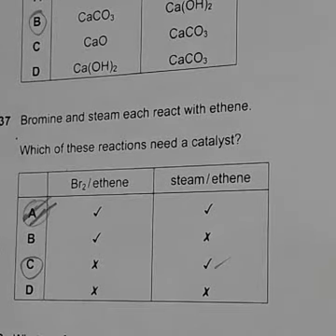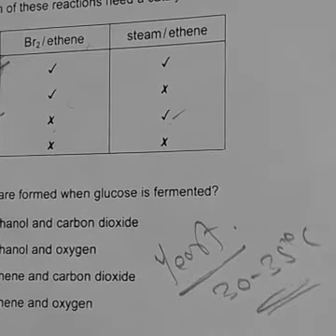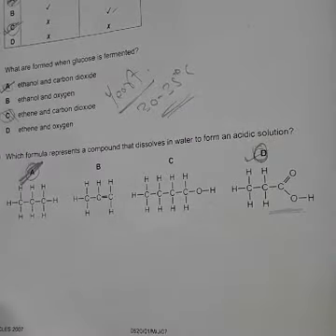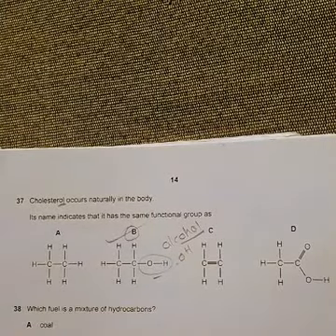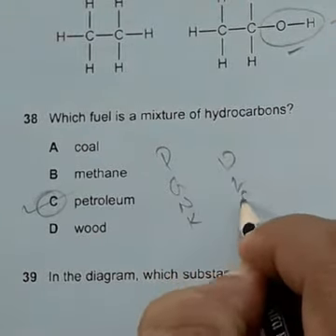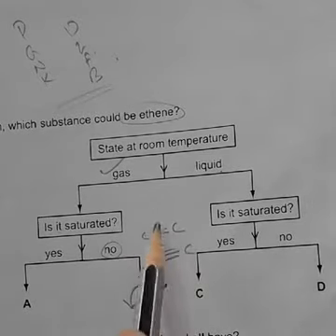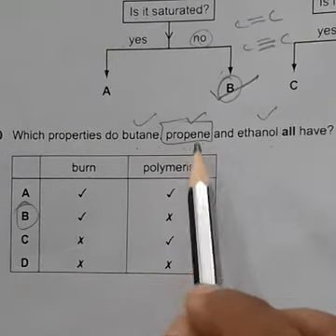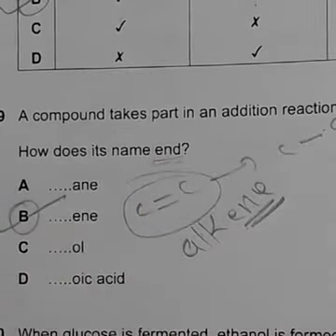Chemistry paper 2-summer- 2018 - IGCSE (CIE) exam practice.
Cambridge chemistry classes
Grade12 chemistry classes
CIE chemistry lessons
0620 chemistry classes